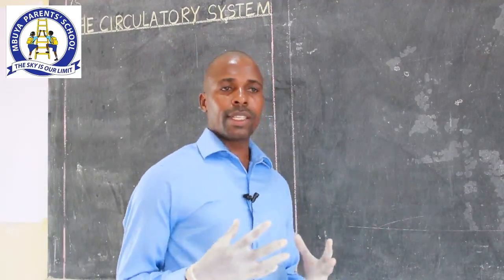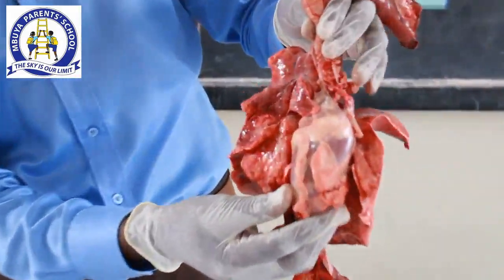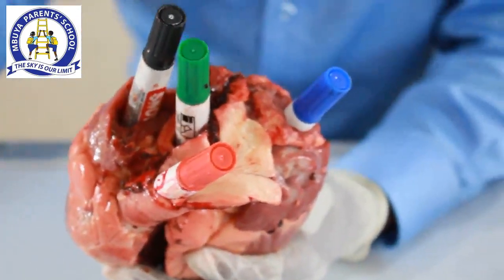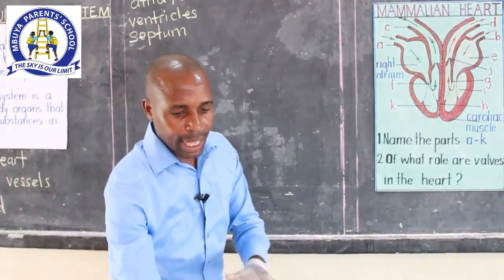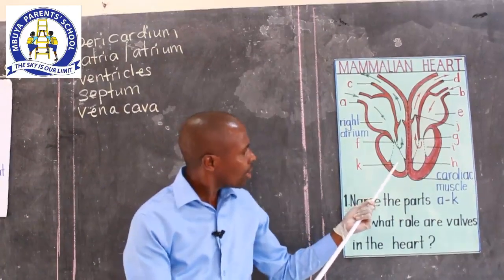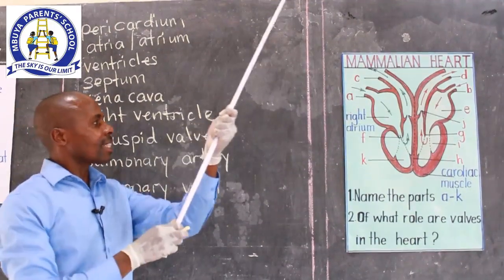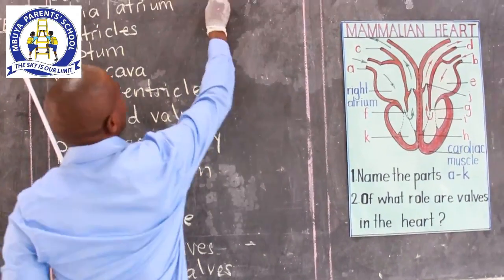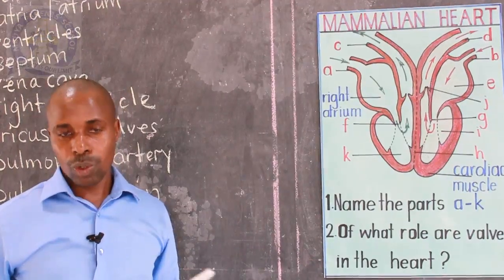P.6 SCIENCE LESSON 1